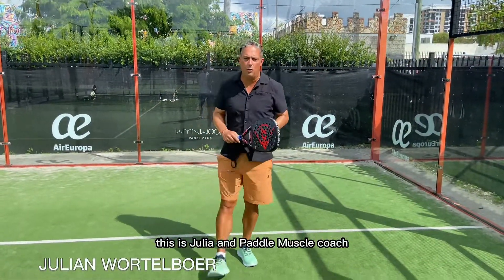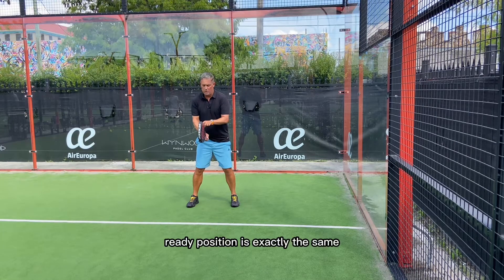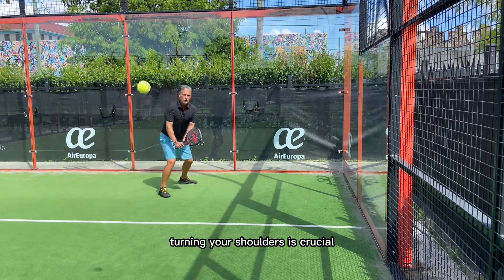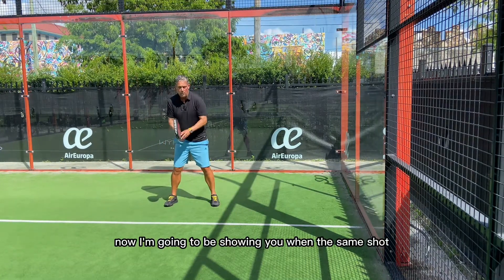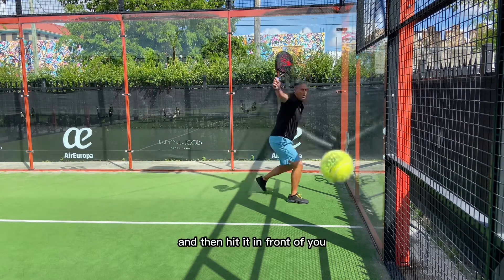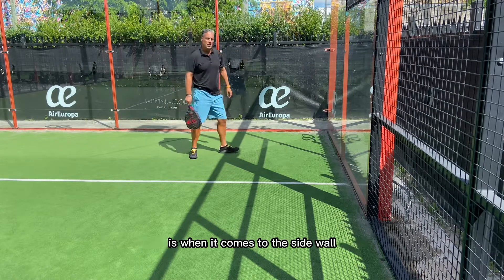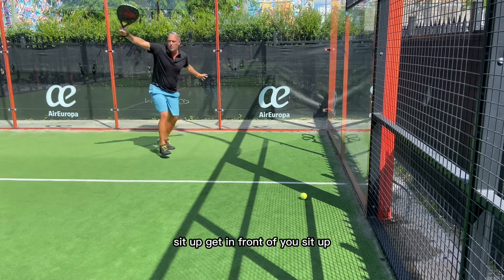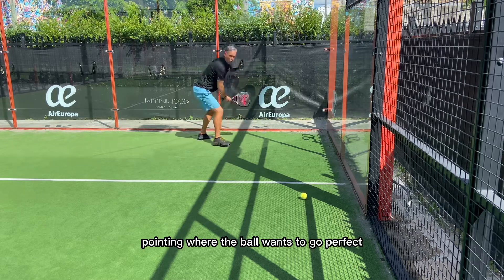KILLER BACKHAND WALLS & How to learn and hit the proper technique.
One of the basic strokes in padel is to learn the forehand and backhand walls, the padel backhand, is a fundamental shot in padel. In this padel video lesson, it gives easy steps to hitting a better backhand of the walls: Racket Back, Feet in Position & Swing to Contact. Any comments, fire away...

Take your padel game to the next level by learning the secrets and techniques of the backhand back walls.